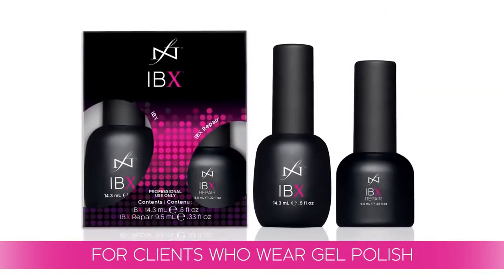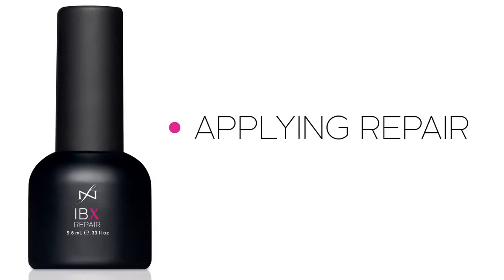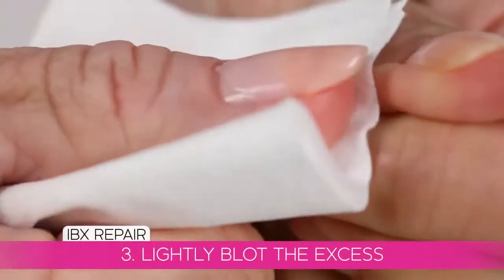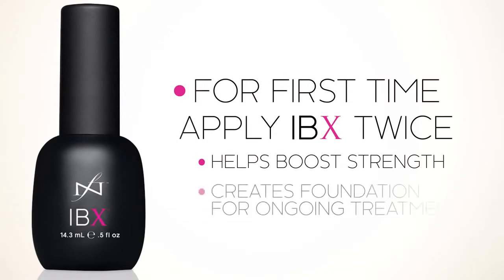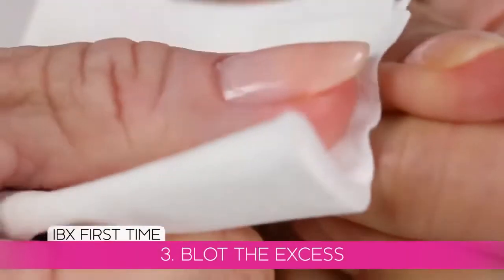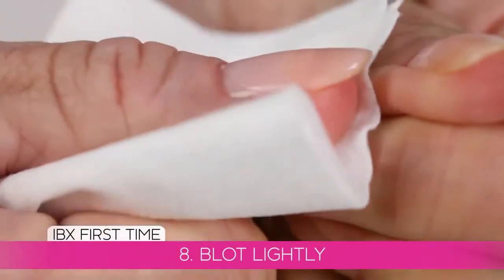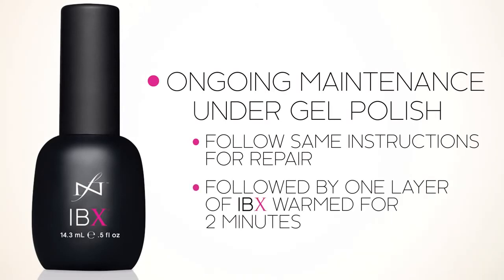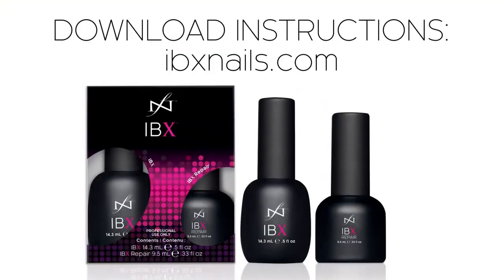TUTORIAL: IBX for Gel Polish Clients